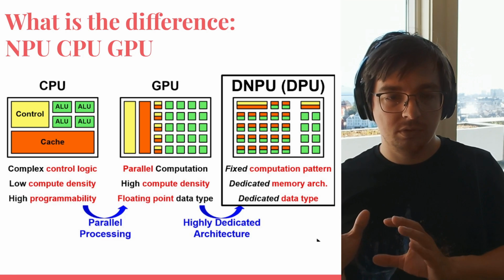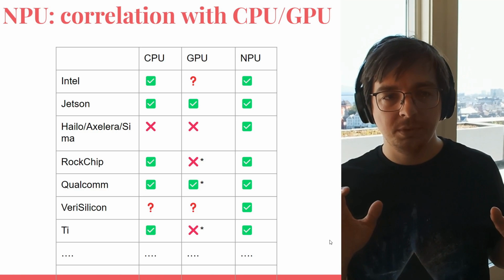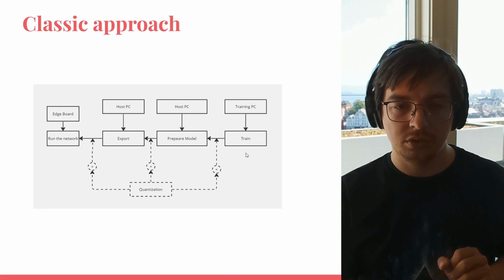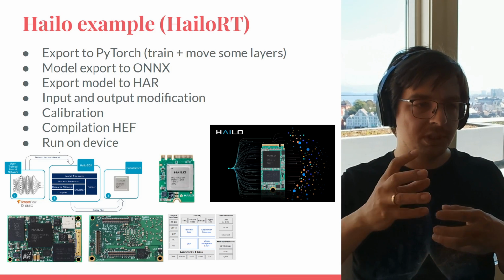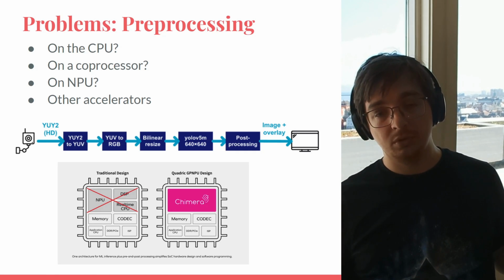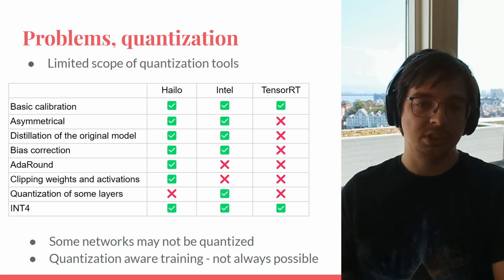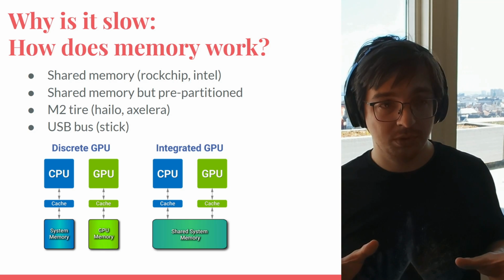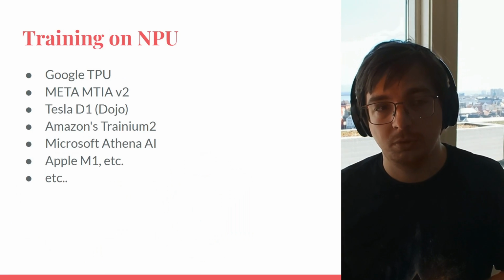Computer Vision on NPU - all you need to know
00:00:00  - Intro.
00:00:35  - Difference between NPU, CPU, GPU
00:02:24  - Why NPU? Main advantages.
00:04:17  - NPU / LPU / TPU / VPU / DLA / BPU / DPU / IPU / VPU
00:05:40  - Main Vendors (Intel, Nvidia, Hailo, Axelera, Qualcomm, RockChip, etc)
00:07:36  - Frameworks: TF lite, ONNX Runtime, MNN, Tengin, SnapDragon, RKNN, HailoRT, etc.
00:10:08  - Export
00:13:49  - RockChip example
00:16:02  - Hailo example
00:18:05  - ESP32 example
00:18:55  - NMS problem?
00:20:52  - Memory size and structure
00:22:45  - Preprocessing
00:23:55  - Transformers
00:25:20  - Layers support
00:27:31  - Quantization
00:30:27  - Speed comparison
00:33:52  - Memory speed
00:36:42  - NPU and CPU
00:38:42  - C++ and Python
00:40:10  - Subscribe!